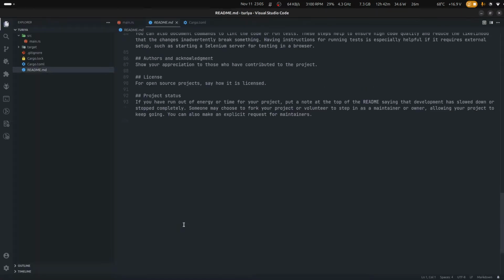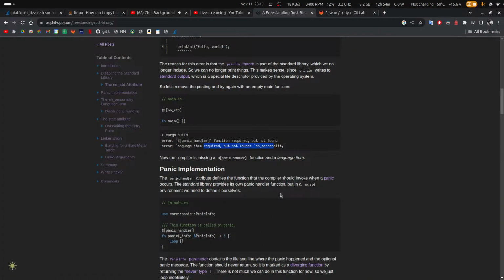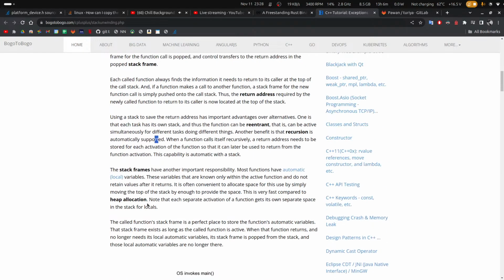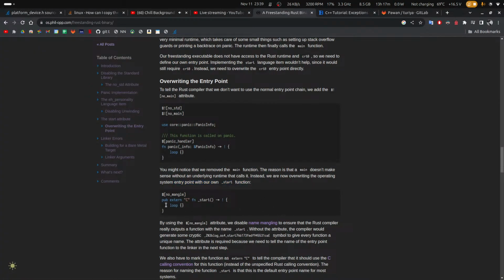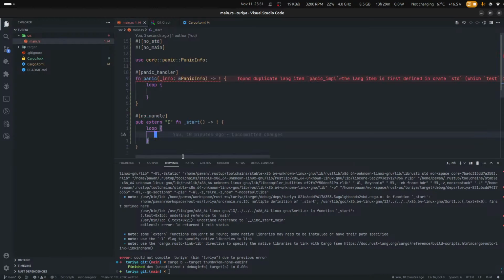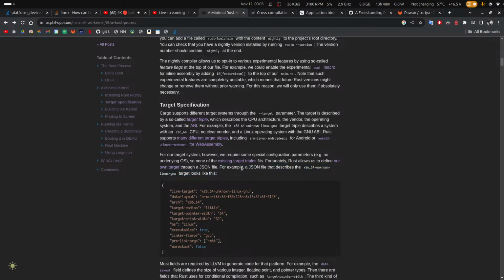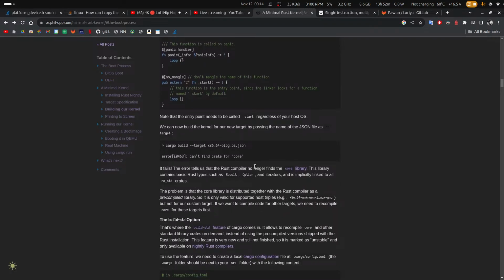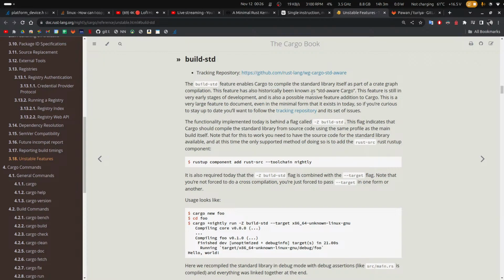#2 Os in Rust